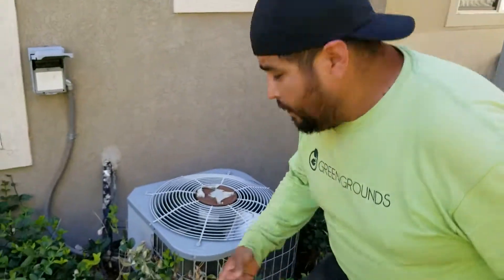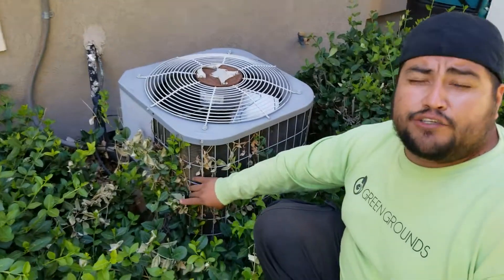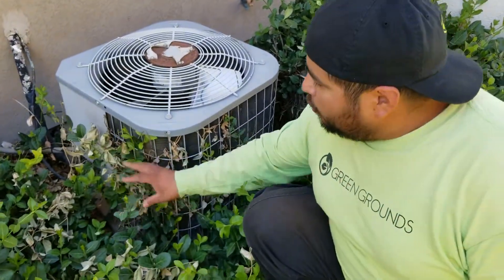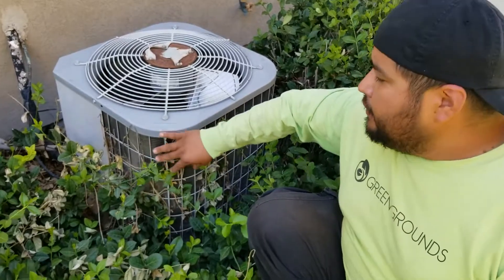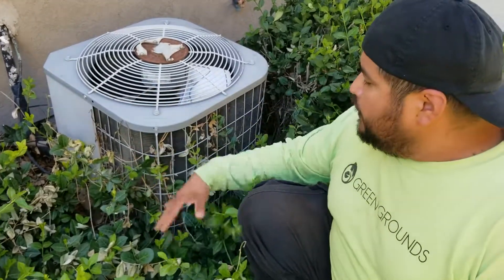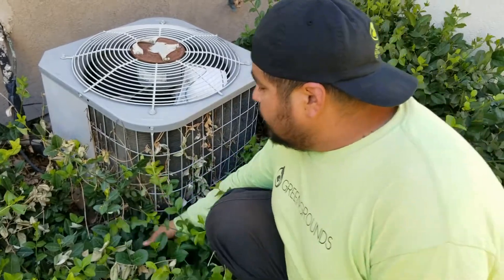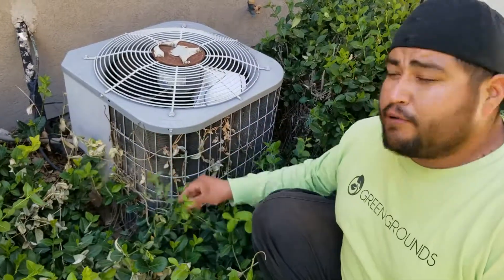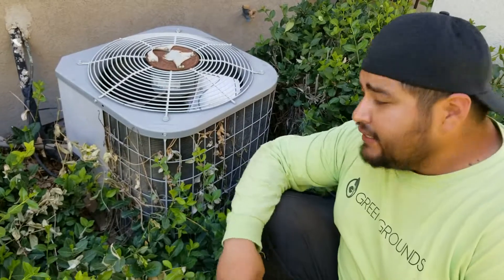AC unit troubleshooting tips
Is your Air Conditioning unit not working right?
Make sure the unit is clear of overgrowth to keep it running right and your house cool